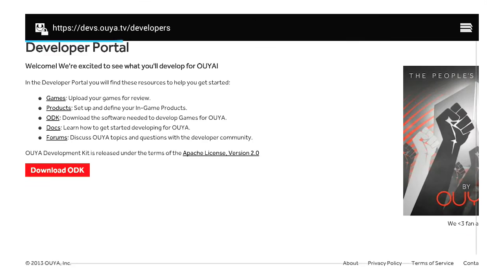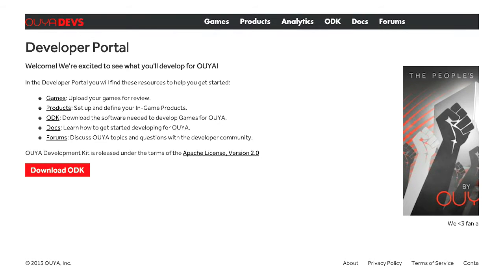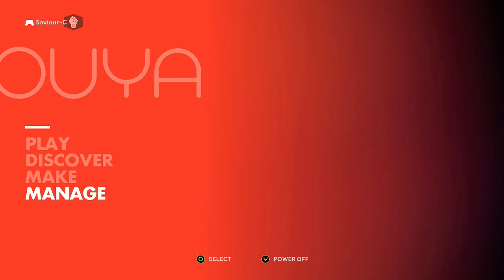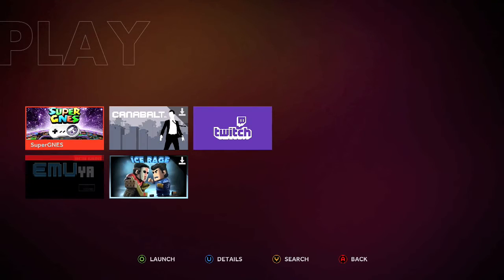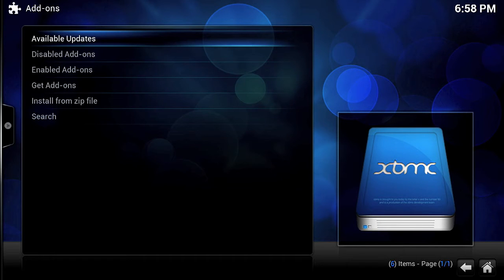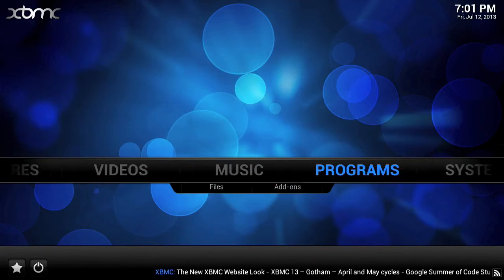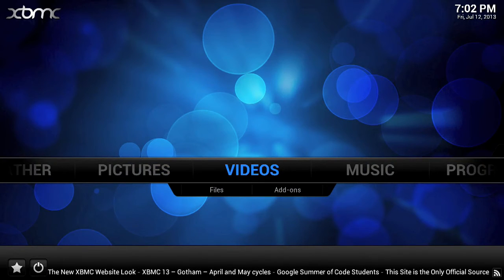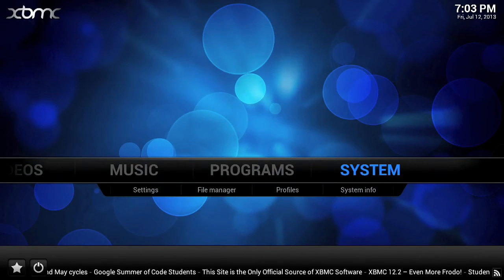Install XBMC On OUYA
- A simple way to install XBMC on your OUYA Android Gaming Console.